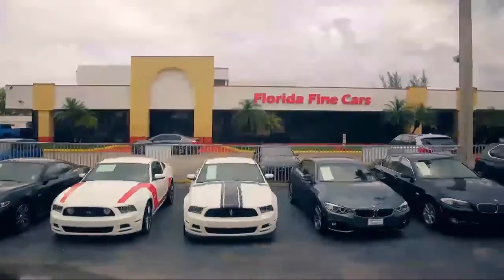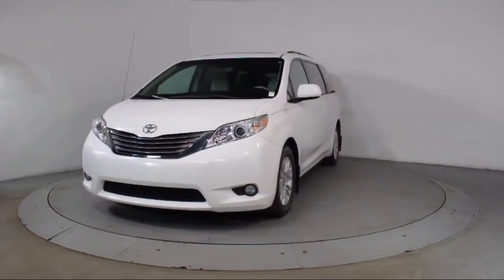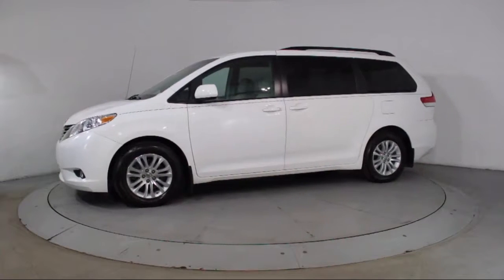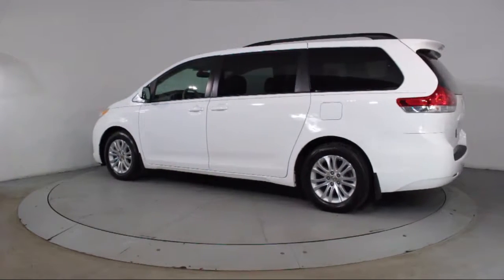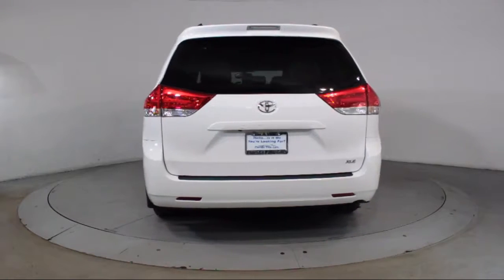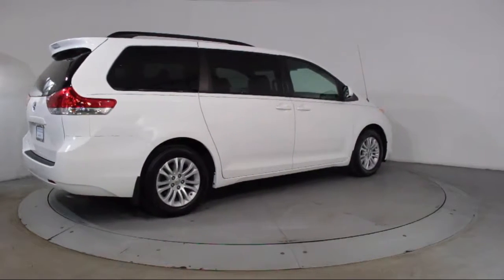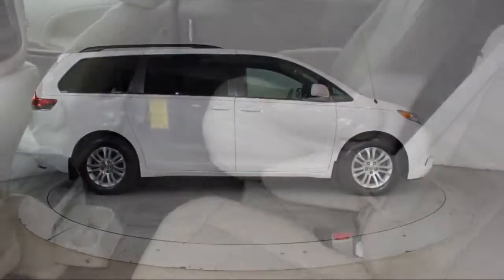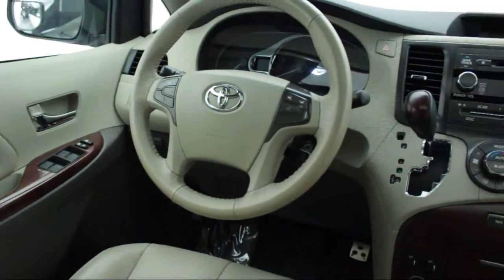2014 Toyota Sienna Passenger Van XLE For sale in Miami Fort Lauderdale Hollywood West Palm Beach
2014 Toyota Sienna Passenger Van XLE Stock Number: 93152 Vin:5TDYK3DC8ES448963.